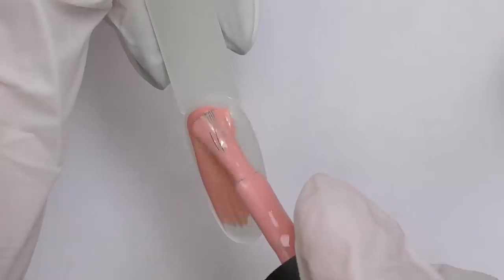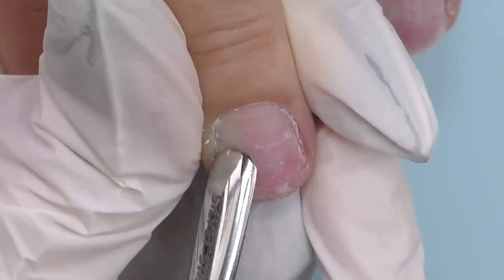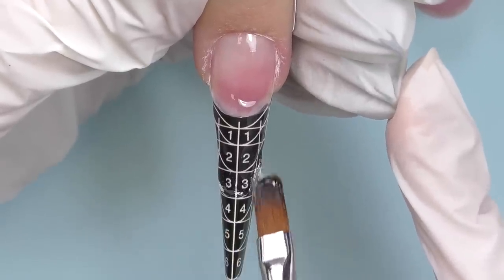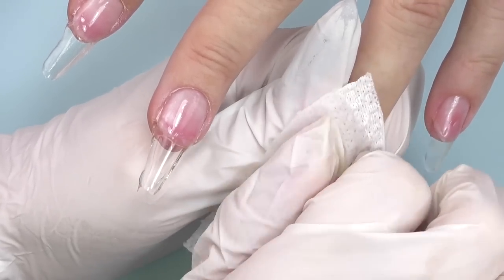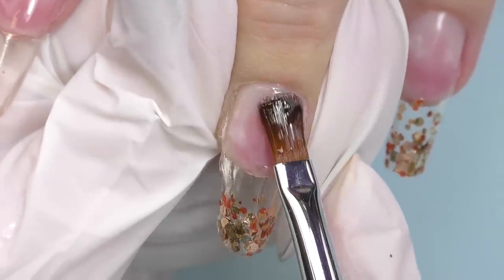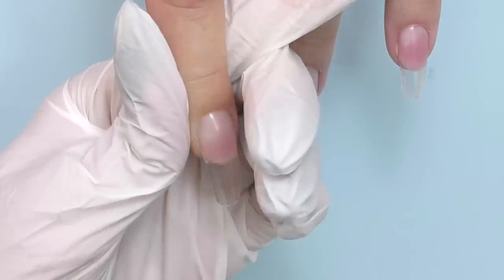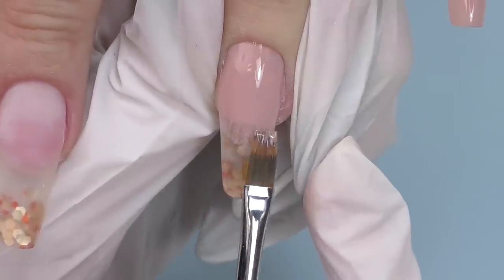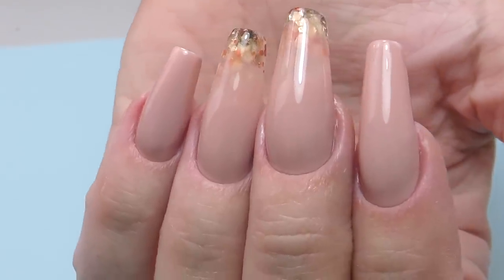Paper thin nails 🤧 Coffin Shape with Yayoge Gel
In this video I will try Nude (Milk Tea) collection by Yayoge and do sculptured coffin shape nails with hard gel. My client's nails are badly overfilled, so I really hope she will consider short nails for next fill! ;)

You can find YAYOGE at